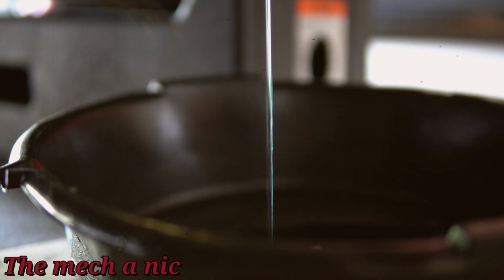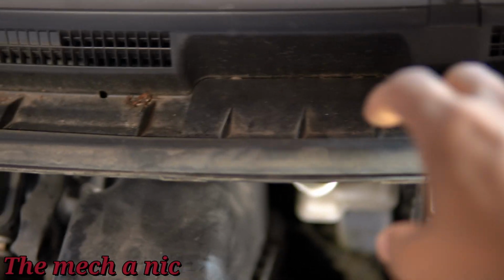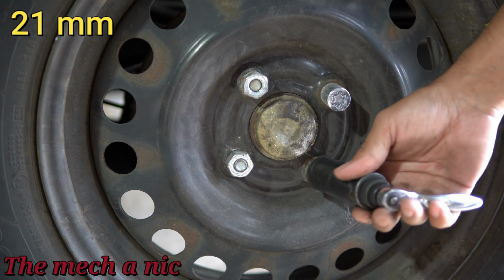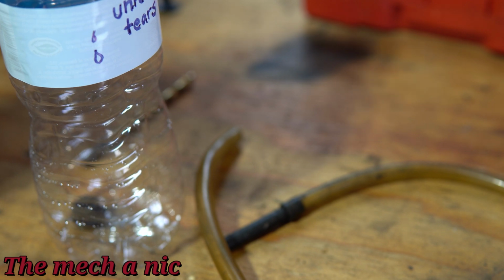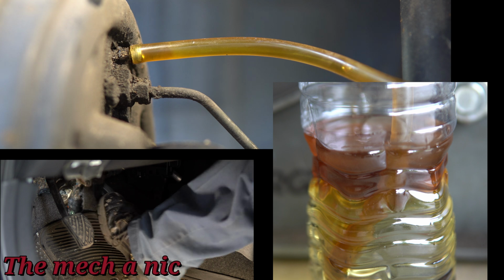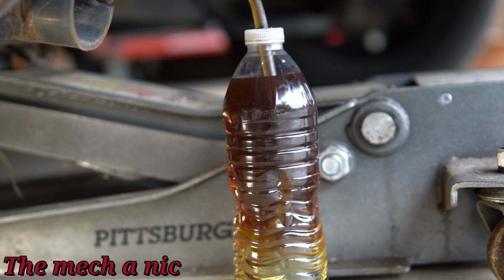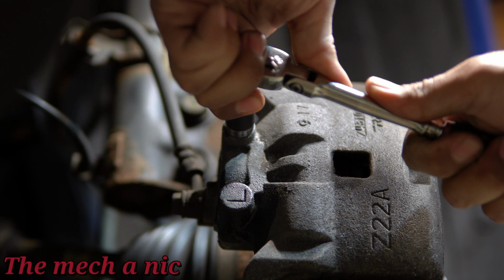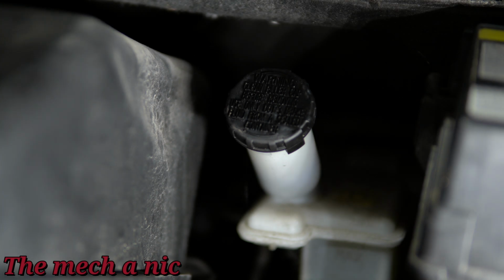How to flush brake fluid (nissan versa note / micra )